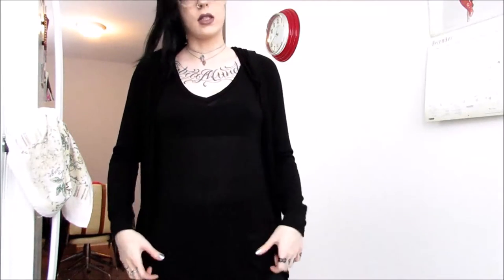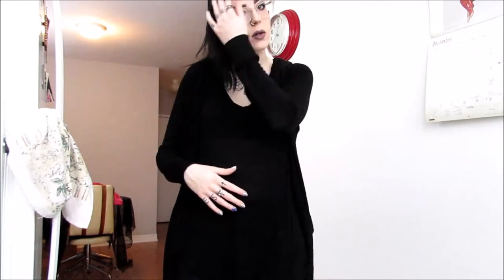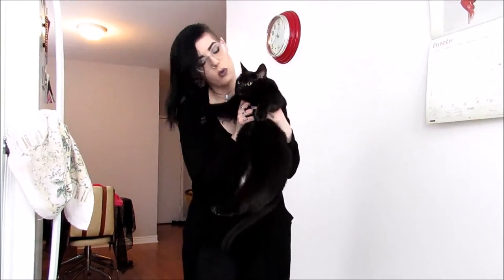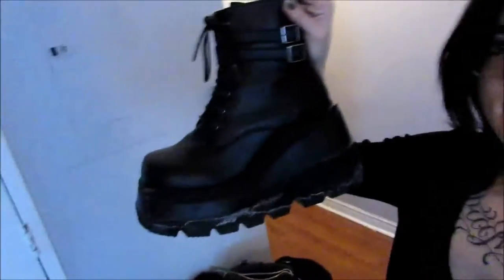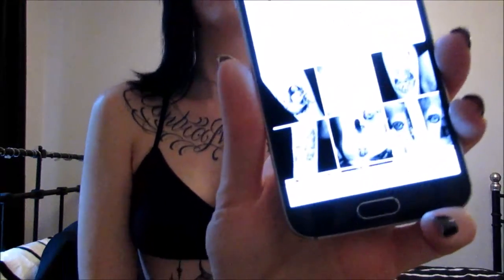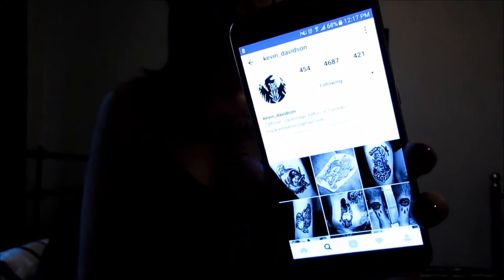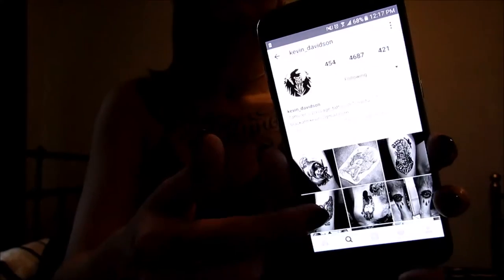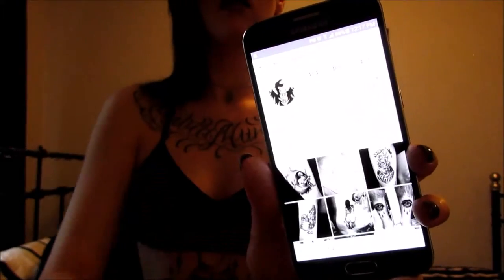My sternum tattoo - a failed vlog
My first attempt at a vlog. Be gentle.

[Follow me]

[Music]

Artist: AKnewGod
Song: Indifferent
Artist: Malase
Song: Hollow